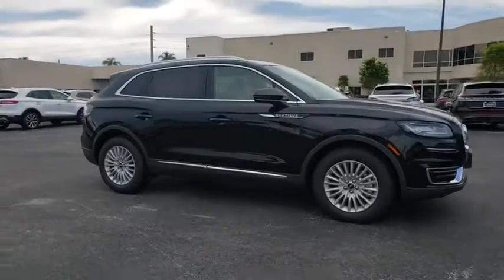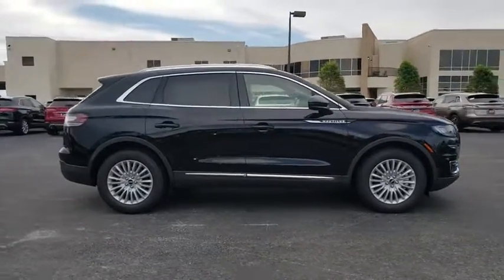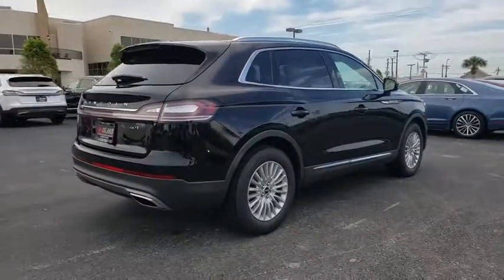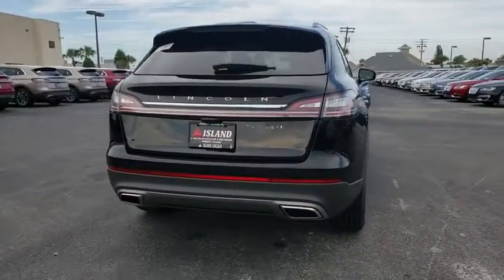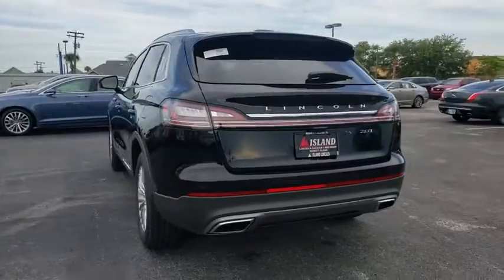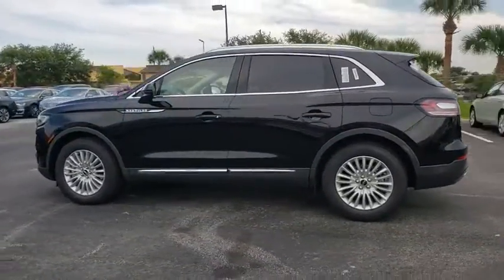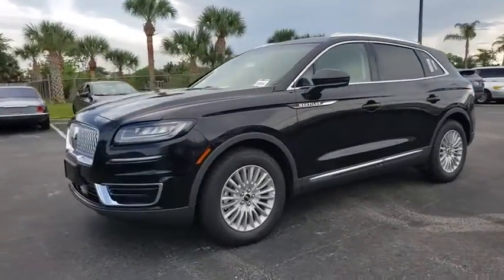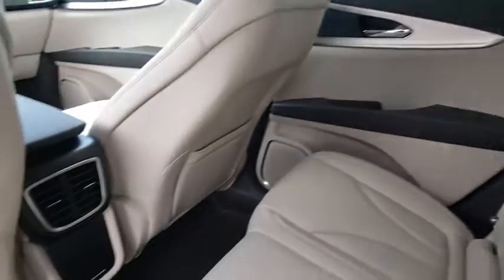2019 Lincoln Nautilus Titusville, Vero Beach, Melbourne, Viera, Merritt Island, FL 190399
Infinite Black Metallic New 2019 Lincoln Nautilus available in Merritt Island, Florida at Island Auto Group. Servicing the Titusville, Vero Beach, Melbourne, Viera, FL area.

1850 E Merritt Island Causeway